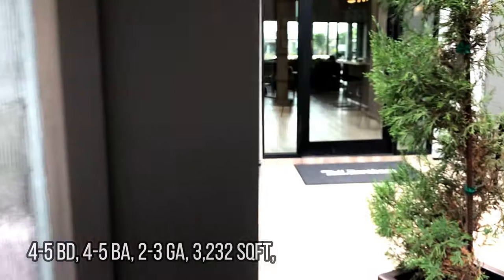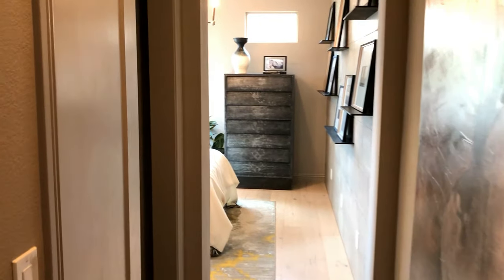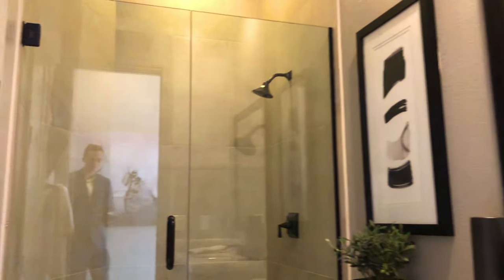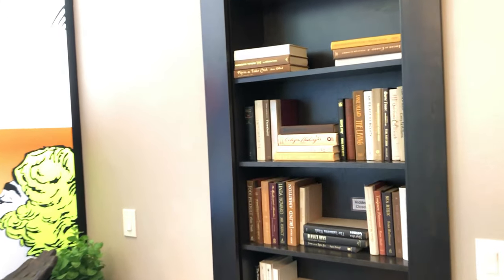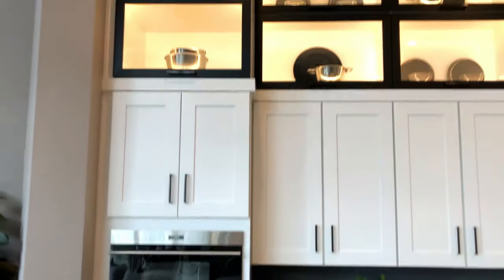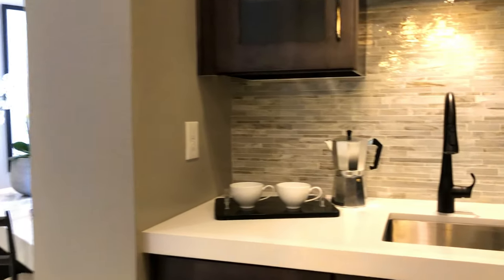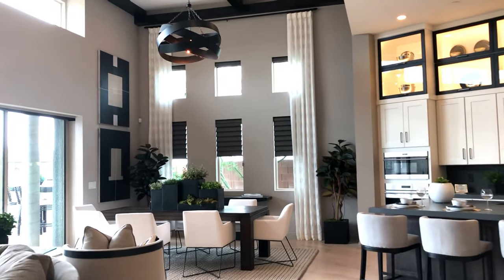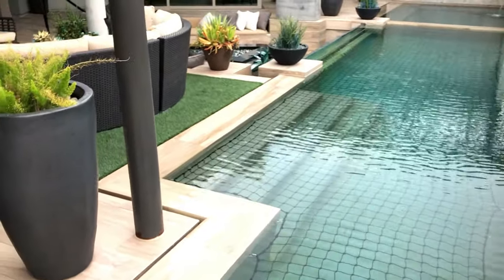Toll Brothers Las Vegas - Topaz - Summerlin Homes for Sale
Toll Brothers Las Vegas - Topaz Tour - Summerlin Homes for Sale

ABOUT THE TOPAZ

Exclusive touches, luxurious living. The Topaz beckons with an enticing portico and intimate courtyard leading to a beautiful foyer, flowing into the great room and expansive loggia through elaborate sliding glass doors.

Perfect for entertaining, the main living spaces include an adjacent dining area and a well-equipped gourmet kitchen, featuring a large island and breakfast bar, ample counter and cabinet space, desirable wet bar, and convenient walk-in pantry.

The private master bedroom is a luxurious sanctuary, with a spacious seating area, two walk-in closets, direct loggia access, and a luxurious master bath with dual-sink vanity, large Roman tub, luxe shower with seat, and private water closet.

Additional highlights include secondary bedrooms each with full bath and walk-in closet, a convenient powder room and drop zone, and a spacious private guest suite overlooking the courtyard, with full bath and morning bar.

ABOUT TOLL BROTHERS LAS VEGAS

Toll Brothers, an award-winning FORTUNE 500 company founded in 1967, is the nation's leading builder of luxury homes. Embracing an unwavering commitment to quality and customer service, Toll Brothers currently operates in 22 states nationwide and is a publicly owned company with its common stock listed on the New York Stock Exchange (NYSE: TOL).

For five years in a row, Toll Brothers has been ranked the #1 Home Builder Worldwide on the FORTUNE Magazine "World's Most Admired Companies®" list.*

Toll Brothers also has been honored as national Builder of the Year by BUILDER magazine and was twice named national Builder of the Year by Professional Builder magazine.

TOLL BROTHERS BUYING PROCESS

We take customer service so seriously, we created a unique and comprehensive two-step pre-settlement orientation program:

With your construction manager, you'll walk through your home with a nine-page, 360-item checklist to ensure quality and satisfaction.

The following week, you tour your home again to review any touch-up work we may have identified during our first assessment.

At settlement, we'll provide you with a warranty request form to ensure that any future warranty work is noted and corrected. We also gather feedback from buyers throughout the process to improve the customer experience and guide future designs and options.

Danny Lush
Keller Williams Realty Southwest
LIC# BS.0145683